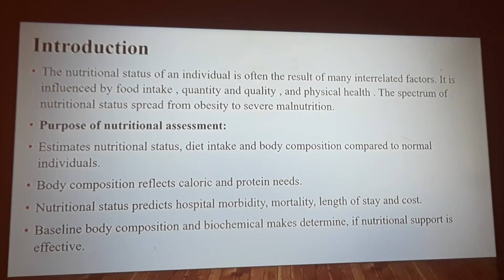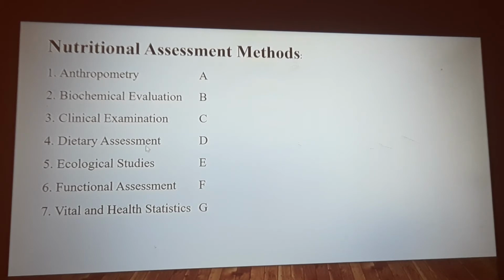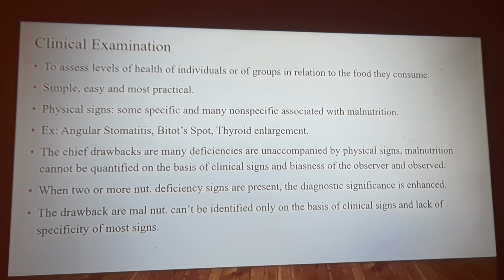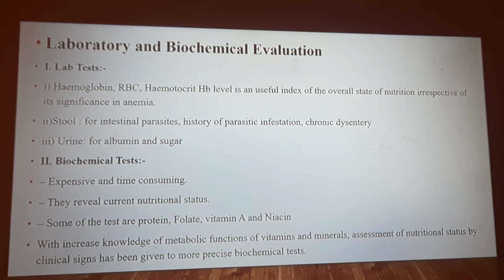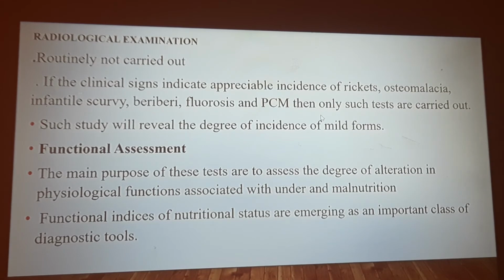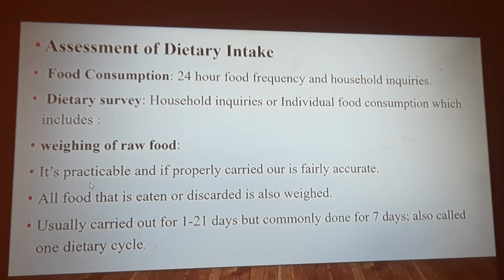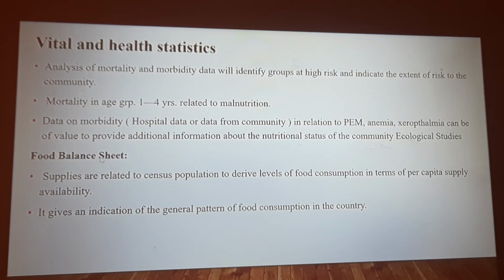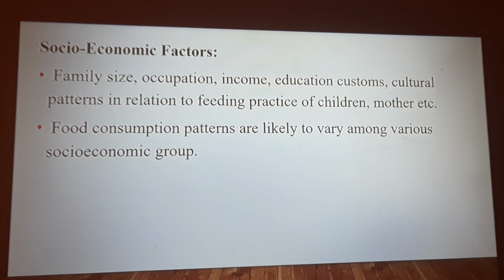MSN-I UNIT - II HEALTH ASSESSMENT (Part - 3) by Ms.Rajshree Nayak , Asst. Lecturer